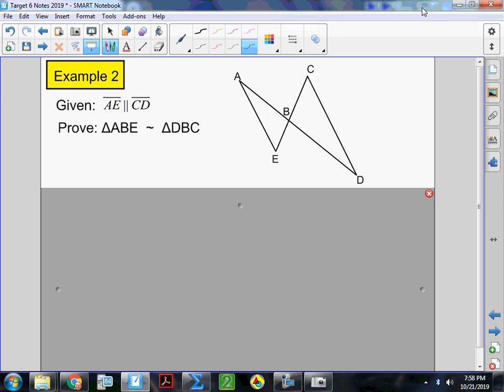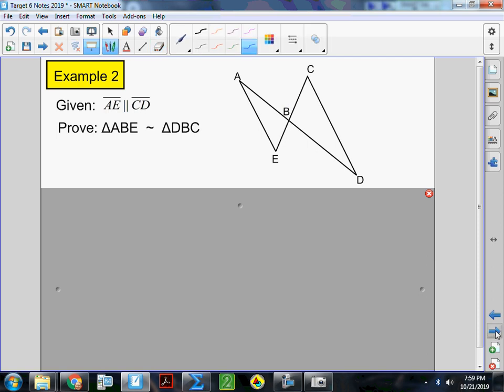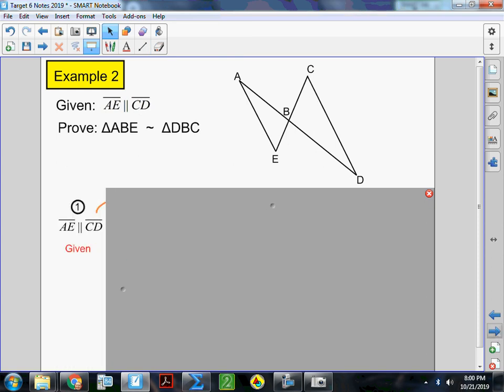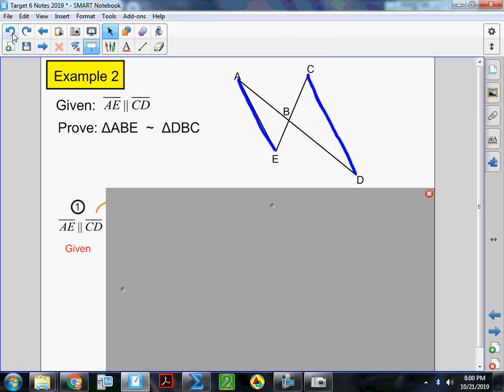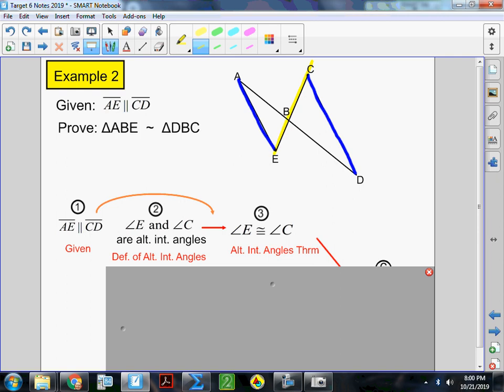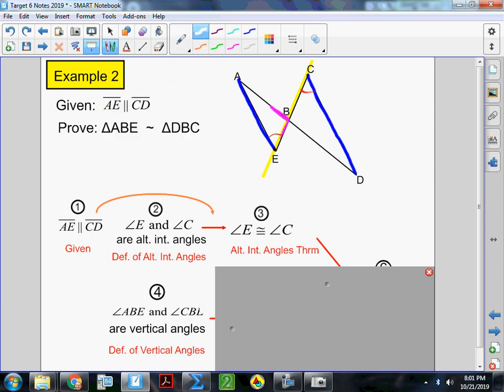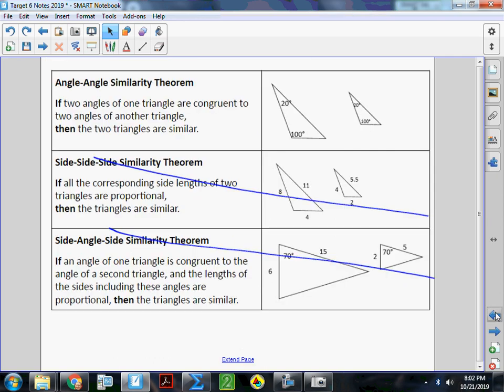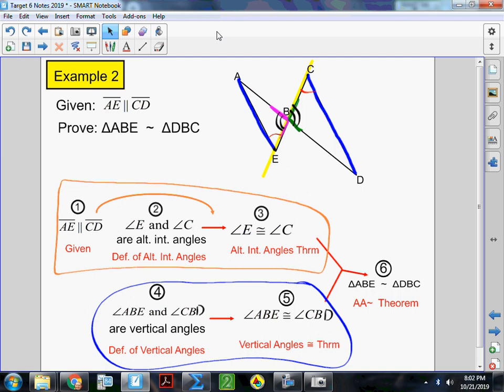Unit 4 Target 6 Example 2